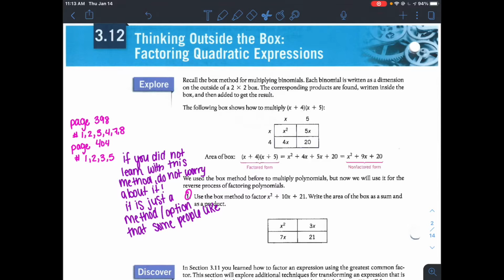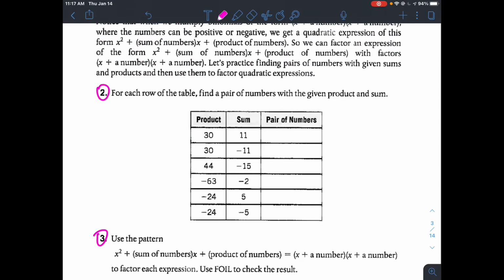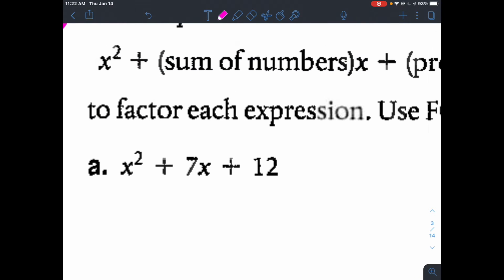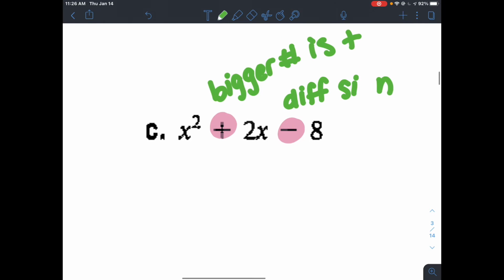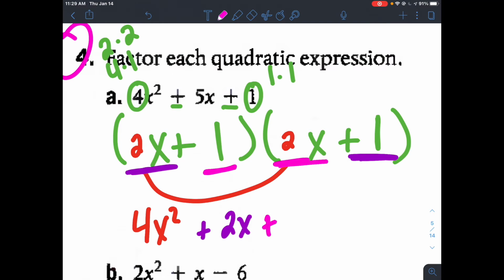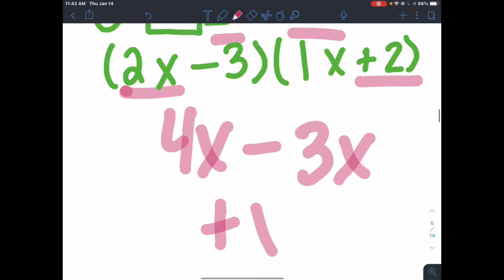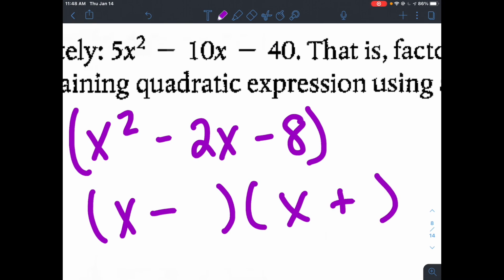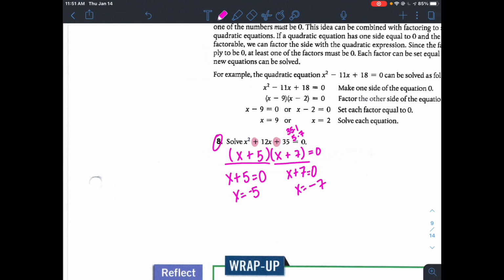3.12 Factoring Quadratic Expressions VIDEO